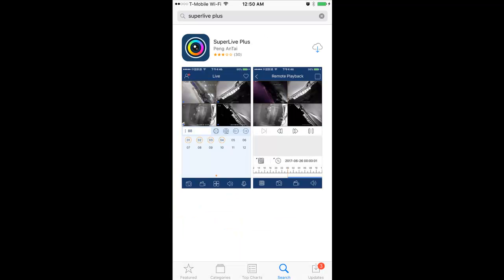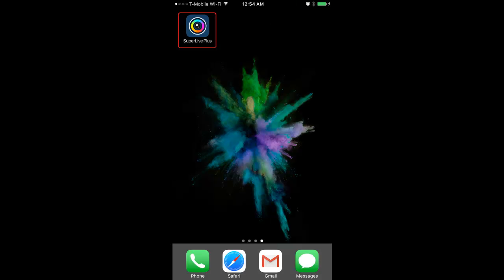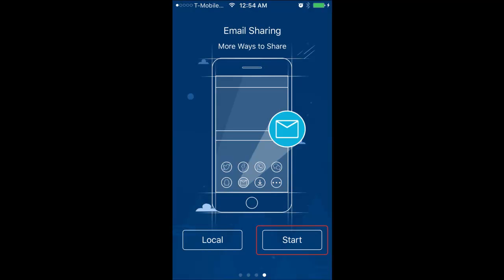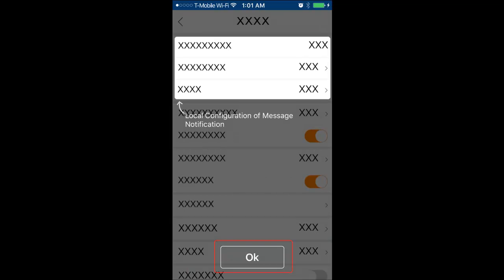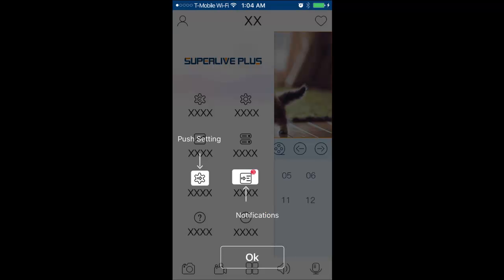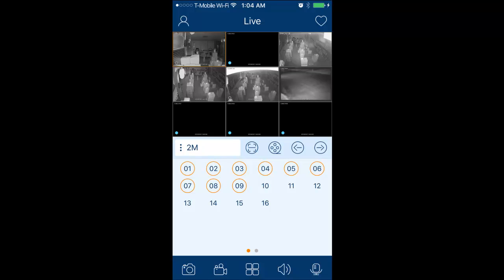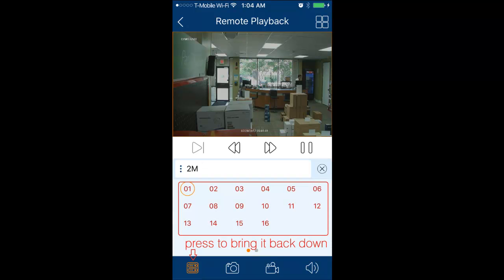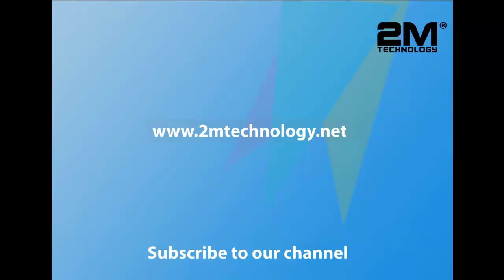Superlive Plus iPhone or Android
Description: for the Android, simple go to your Google Play Store and download Superlive Plus. Everything else similar